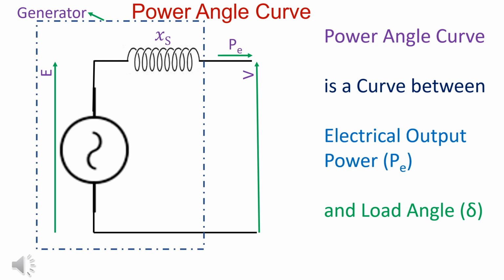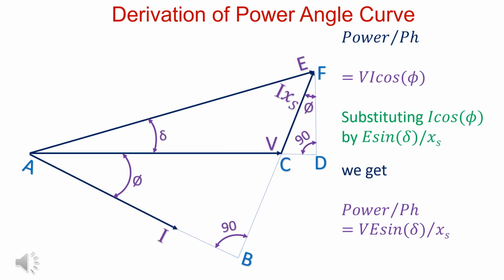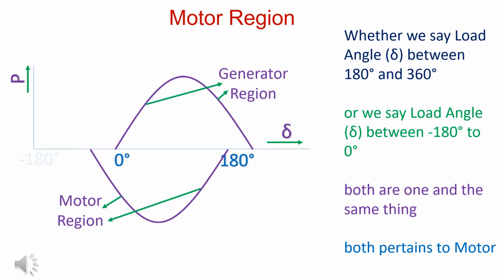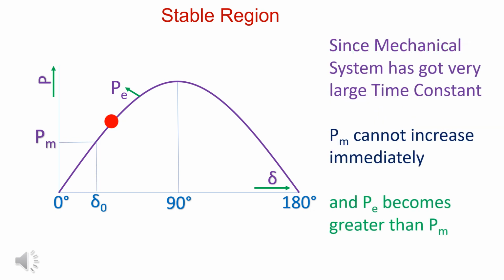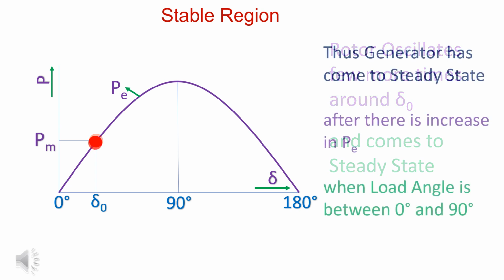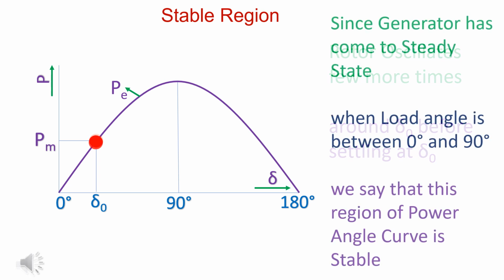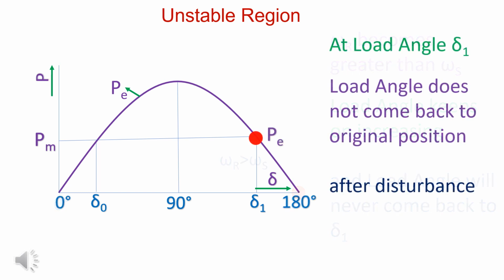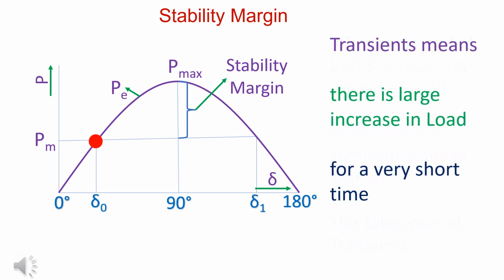Power Angle Curve of Synchronous Generator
Power angle Curve is a Curve between Electrical Power Output vs Load Angle delta. Where Load Angle is an Angle between Induced EMF E vs Terminal Voltage V.
   Derivation of Output Power vs Load Angle is given. Output Electrical Power = 3EVsin(delta)/xS. Based on this Power Angle Curve is drawn. When Load Angle is between 180 and 360 degree, Power is Negative i.e. it has become Synchronous Motor.
   Power is Maximum when Load Angle is 90 degree and is equal to 3EV/xS.
   Stability means that Generator returns back to Steady State after Disturbance   When Load Angle is between 0 and 90 degree, the Region is Stable. When Load Angle is between 90 and 180 degree, it is unstable.
   Steady State Stability Limit is the Maximum Flow of Power without causing the Loss of Stabilty. Since the Generator becomes unstable after Load Angle becomes more than 90 degree, Load Angle 90 Degree is Steady State Stability Limit.
   Stability Margin is the difference between Maximum Power and Steady State Power.
   It is recommended that Load Angle should not exceed 20 to 30 degree to take care of Transients.